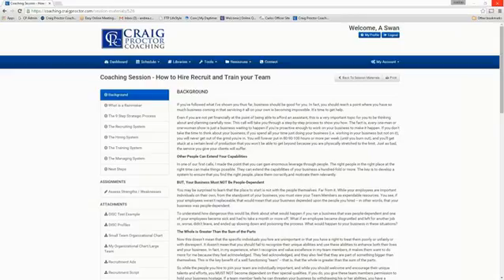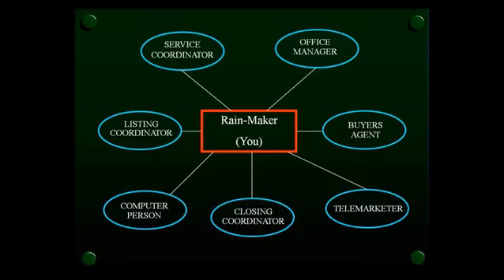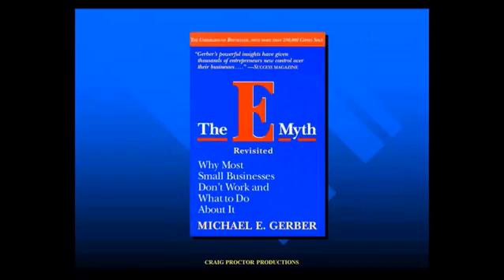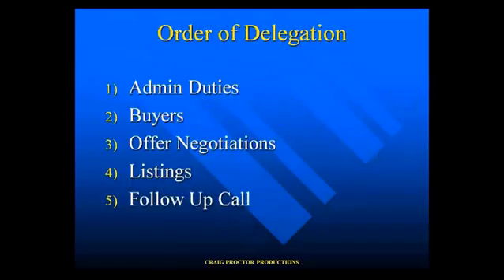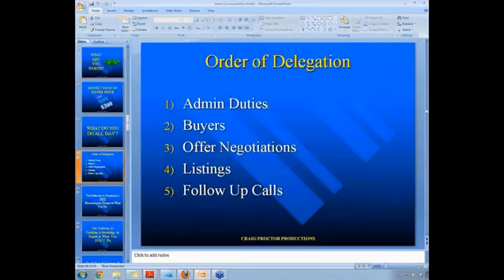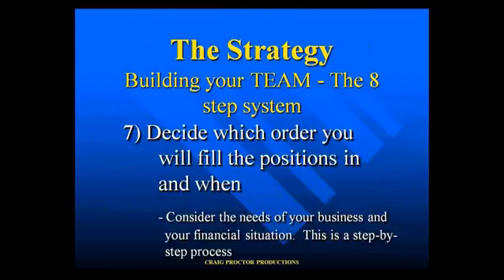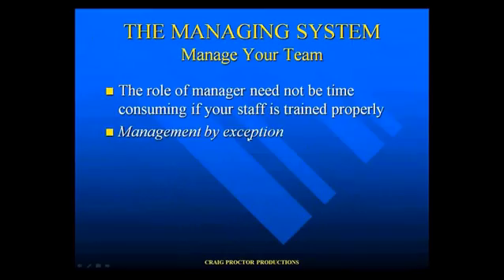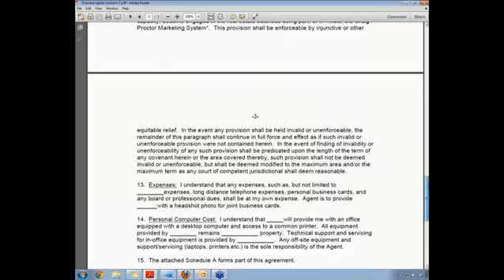CPW COACHING SESSION HOW D2015 10 27 567